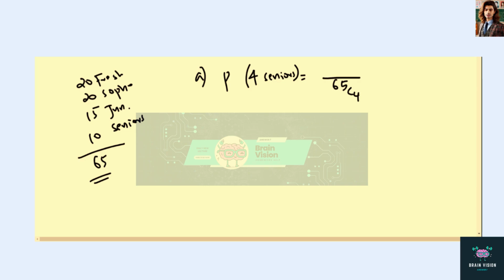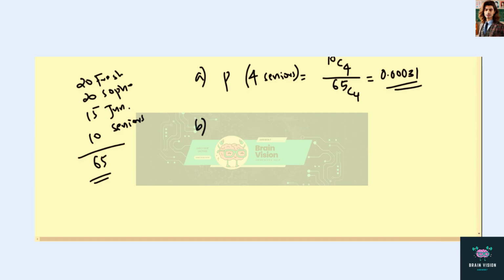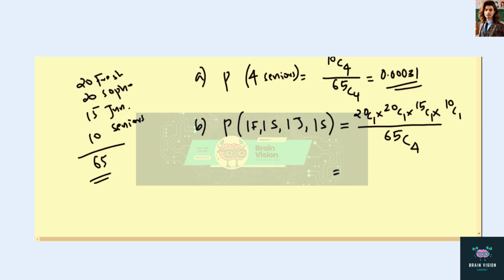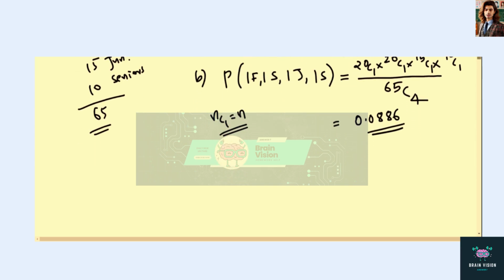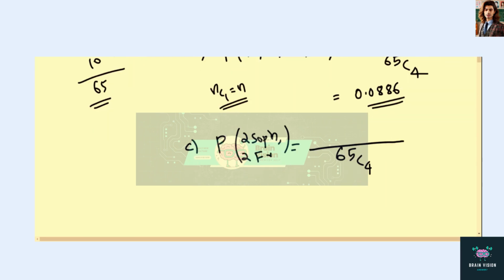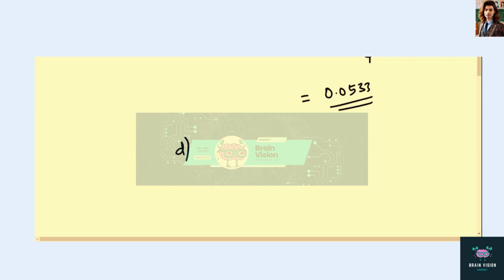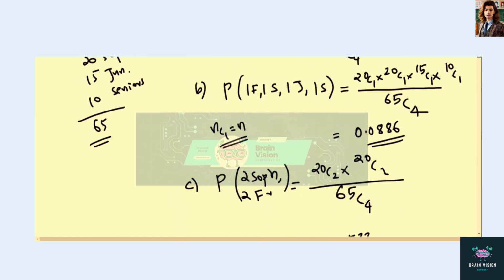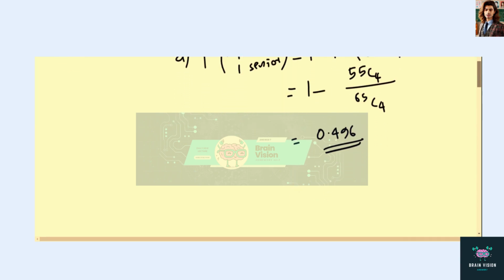Football Team Selection A football team consists of 20 freshmen and 20 sophomores, 15 juniors, and 1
Football Team Selection A football team consists of 20 freshmen and 20 sophomores, 15 juniors, and 10 seniors. Four players are selected at random to serve as captains. Find the probability that